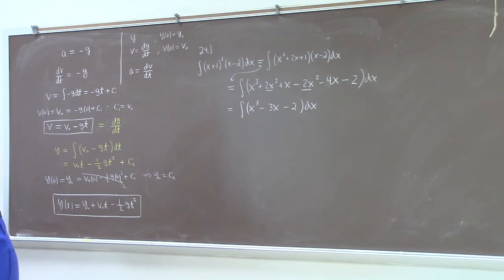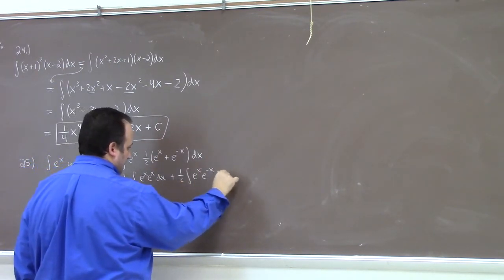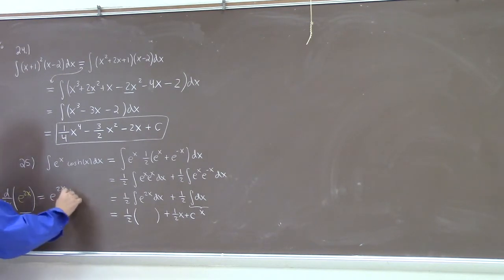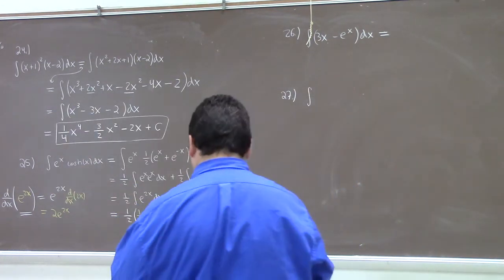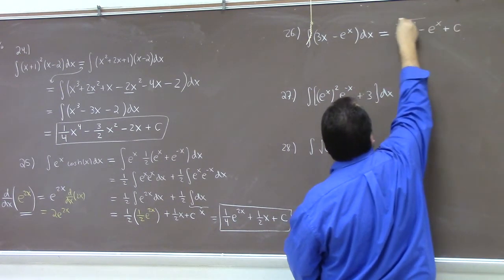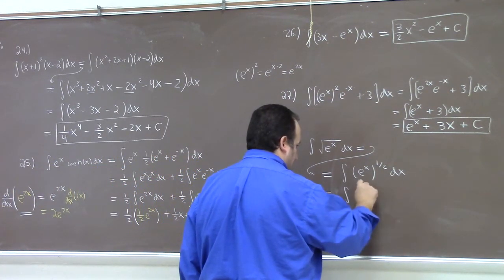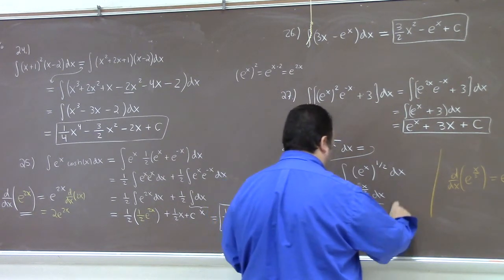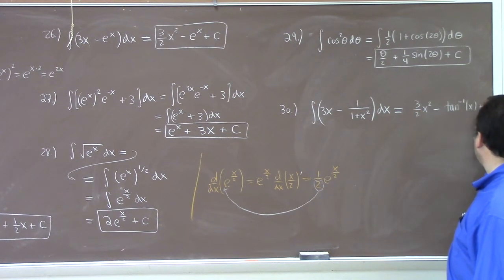Calculus: antiderivatives and some motivation, 10-21-21 part 2